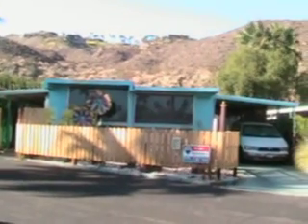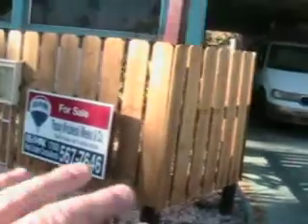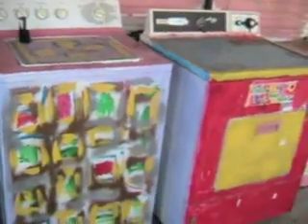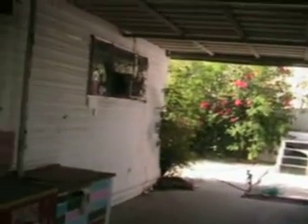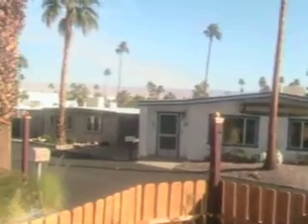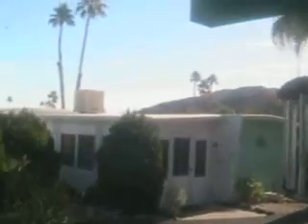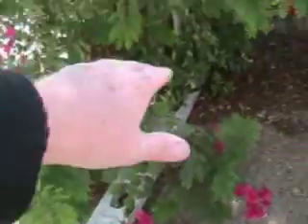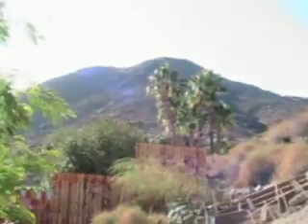23 Carmel Drive, Palm Springs Mobile Home $19,900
A vintage 1962 mid-century modern mobile home ready for someone to restore back to its original hay days. Paint and flooring are the majority of the work here. But elbow grease by someone who can see the vision this 2 bedroom & 1 bath about 1,000sf property can deliver will bring a nice return. It's literally the lowest priced, worst condition home on the block. So whatever you do will compliment the neighborhood and all the rewards that hard work can bring.

Thinking about buying or relocating to Palm Springs or the Coachella Valley?

Broker Eric Meeks, Lic# 01391813, of RE/MAX Desert Properties shares local insight about neighborhoods, golf communities, investment opportunities, and lifestyle decisions that affect real estate buyers in Palm Springs, Palm Desert, Indian Wells, Rancho Mirage, and La Quinta.

Considering a real estate career in the Coachella Valley?
Ask about our Aspire and Ascend agent success programs.

Eric G. Meeks is the Broker/co-Owner of RE/MAX Desert Properties (Lic#02038283) along with his wife Tracey Wrubleski Meeks. As a couple, the two have sold nearly a thousand homes in their long and storied Southern California real estate careers. As broker/owners, and with the help of their very capable team of agents, they have helped more people than can be easily counted. Licensed since 2003, Eric is a long-time Palm Springs resident who has written numerous books, articles, blogs, more, and been an invited guest speaker on radio, TV and live appearances.

RE/MAX Desert Properties
Simply More

Serving the Entire Coachella Valley
Helping Others Real Estate Dreams Come True is What We Do